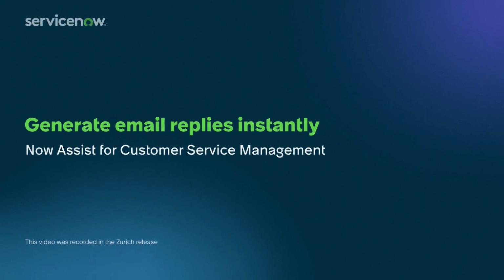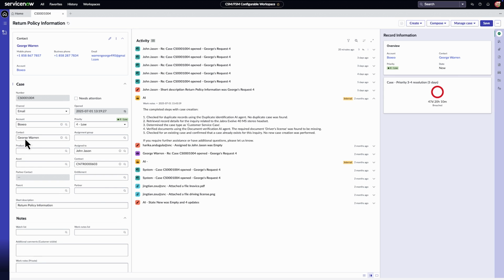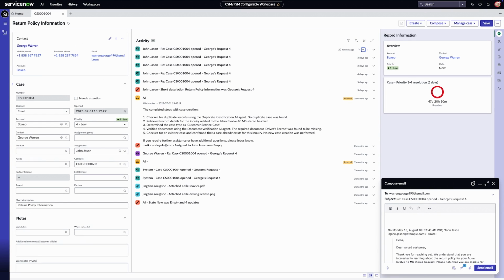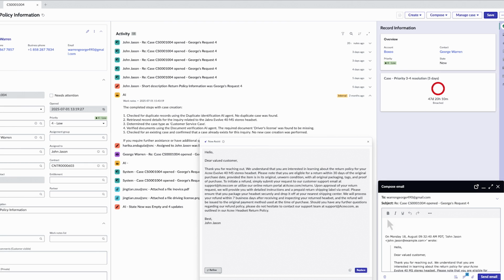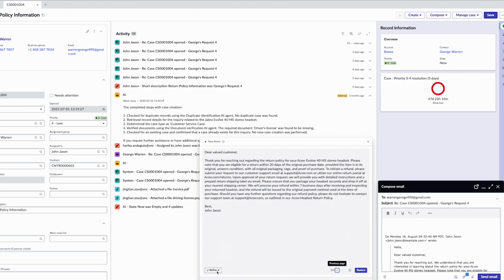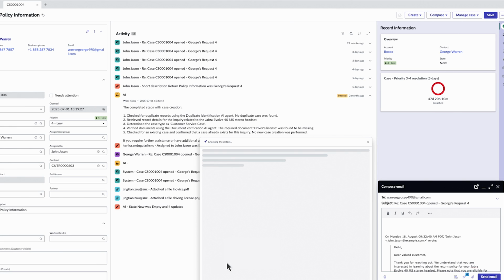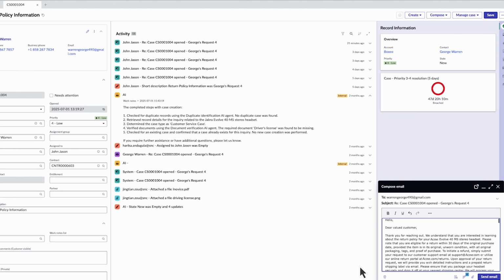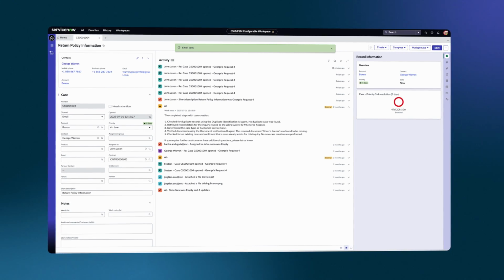Generate email replies instantly | Now Assist for Customer Service Management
Agents use Now Assist for CSM to instantly generate and refine personalized email replies based on case details and customer context.